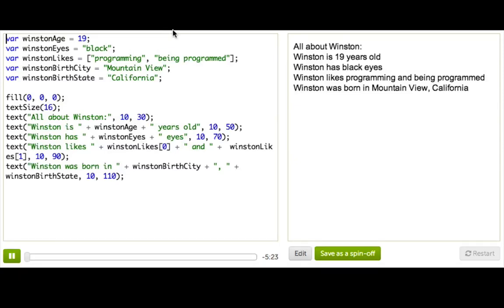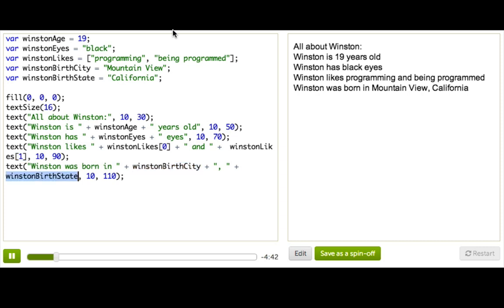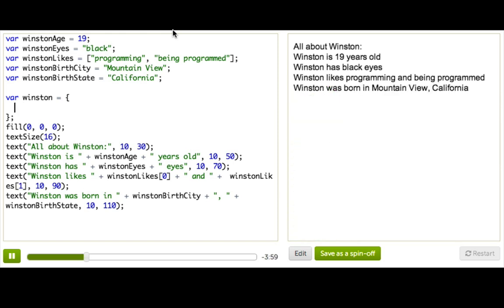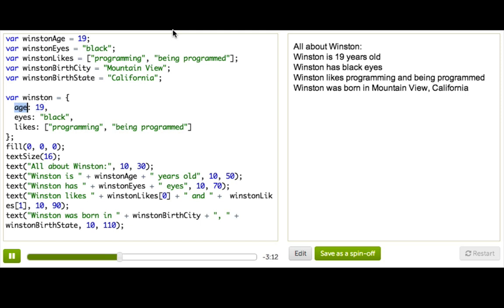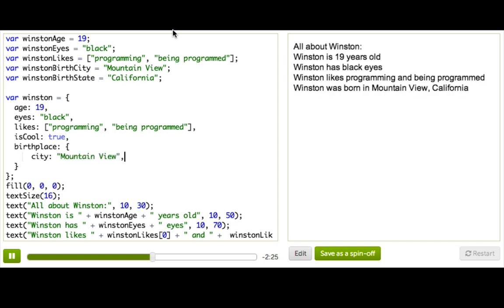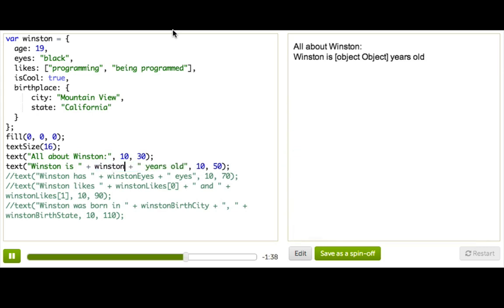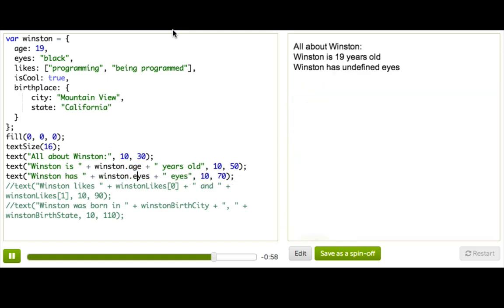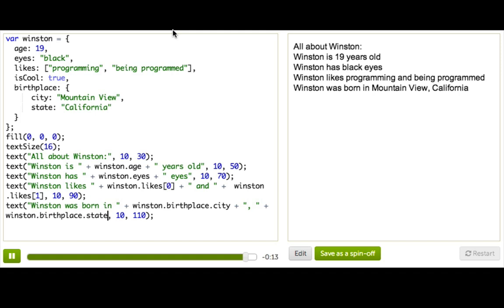Intro to Objects | Computer Programming | Khan Academy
Pamela introduces objects, a way to store a bag of properties in a single variable.